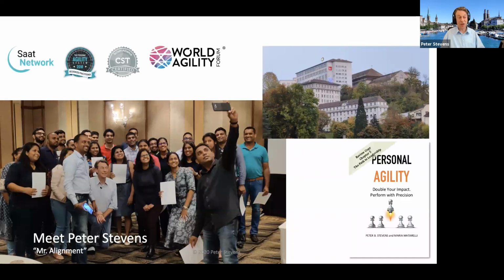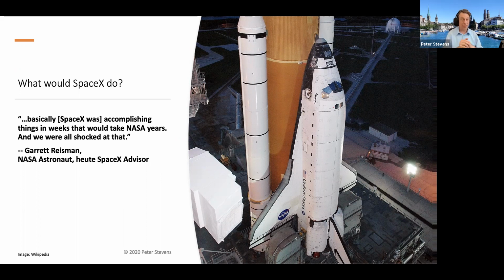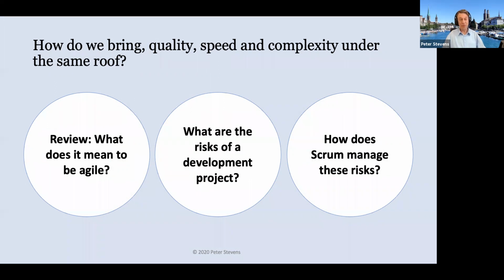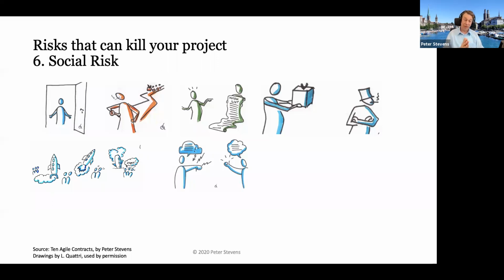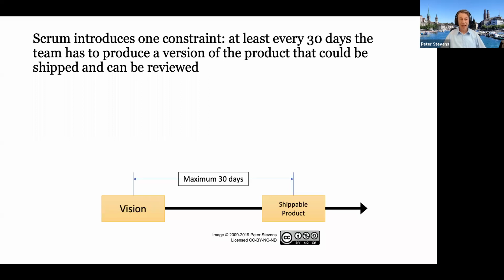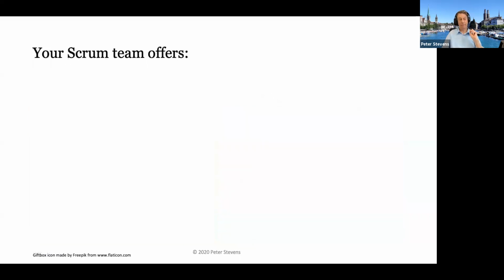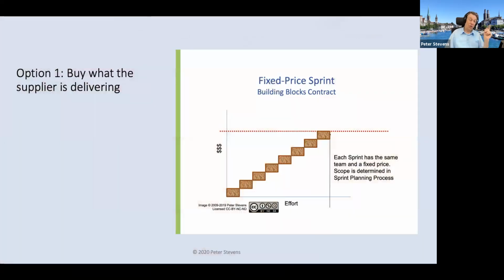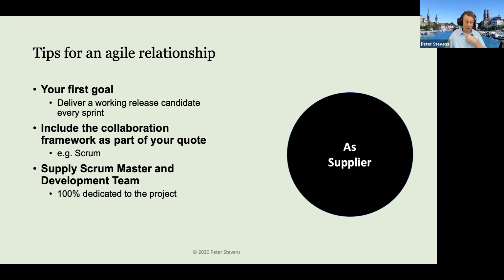10 Agile Contracts I Agile Contracts I Top Tips for Entering into Agile Contracts by Peter Stevens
In this session, Peter Stevens - Author of the book "Ten Agile Contracts – Getting Beyond Fixed-Price, Fixed Scope", shared possible ways for Agile Contracts along with 10 Agile project Risks